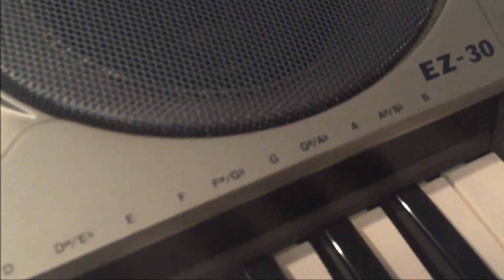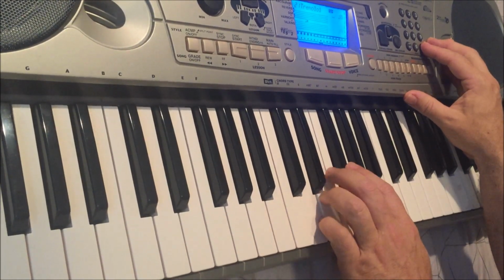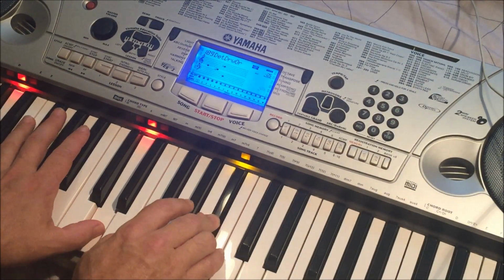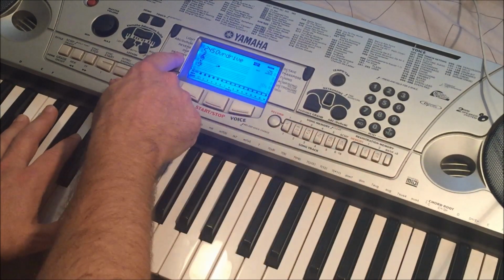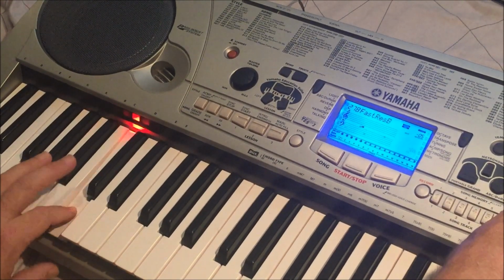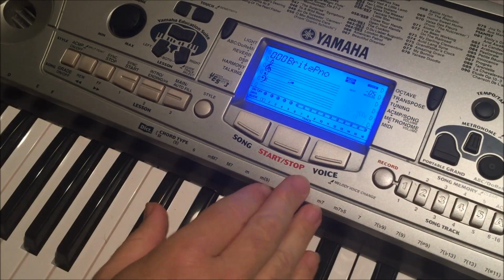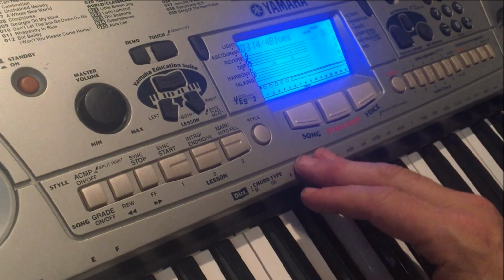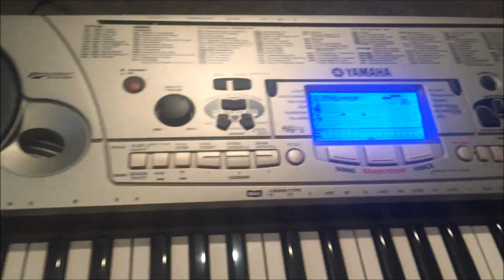Yamaha EZ-30 key lighting keyboard: Blew me away!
This keyboard is about a decade old (mid 00's) but it has a wonderful collection of over 600 sounds, some really impressive beats and a better-than-usual DSP effects system. It's been a long time since I've enjoyed a retro keyboard this much.